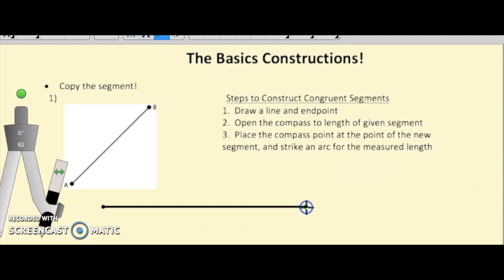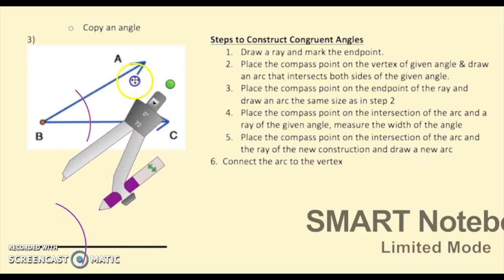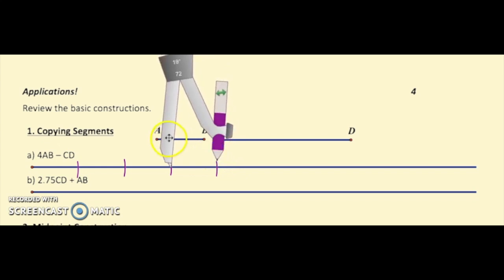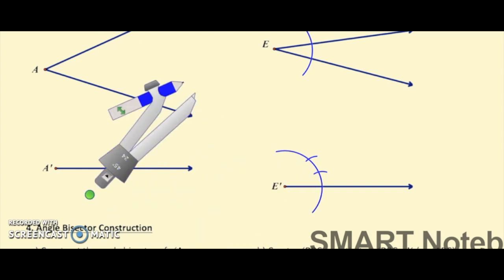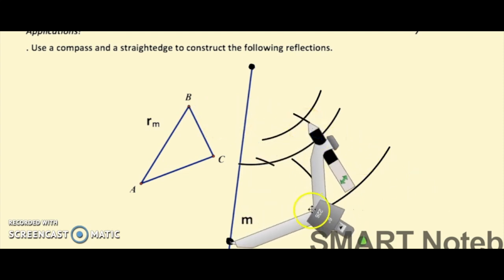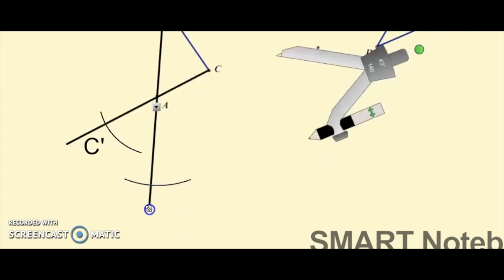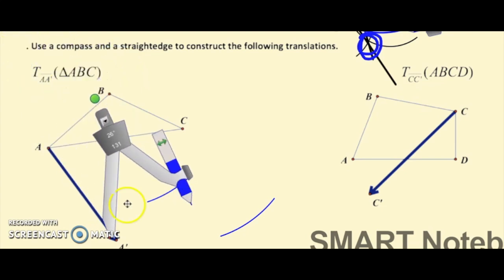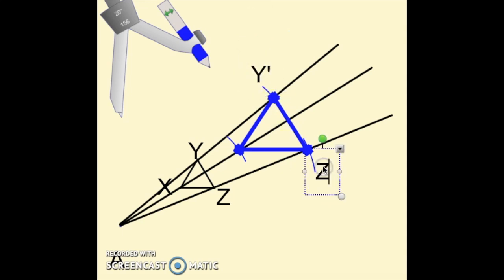Regents Review: Constructions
All About Constructions!